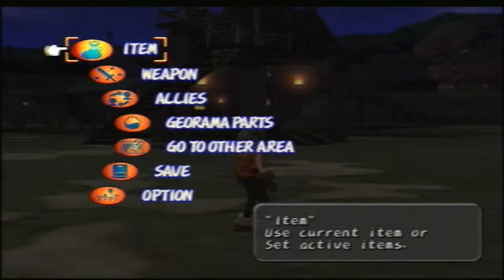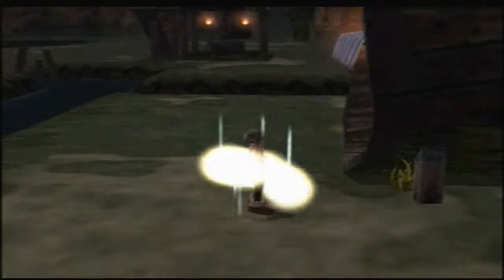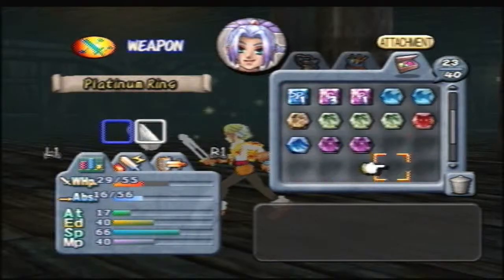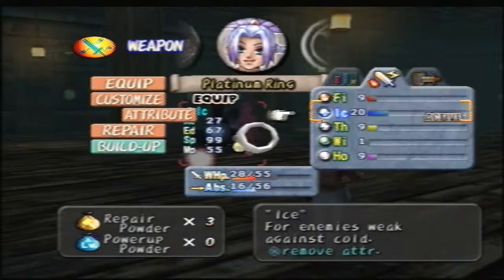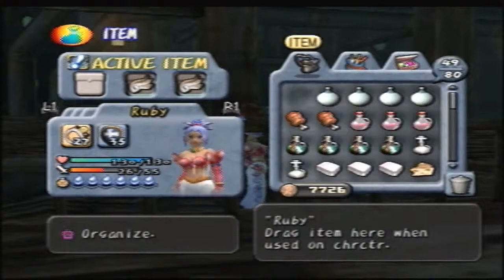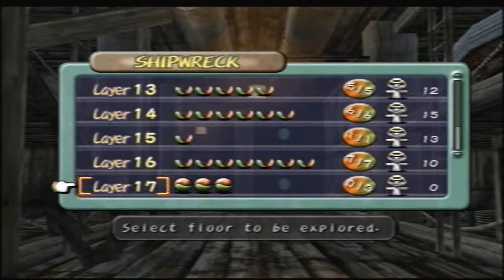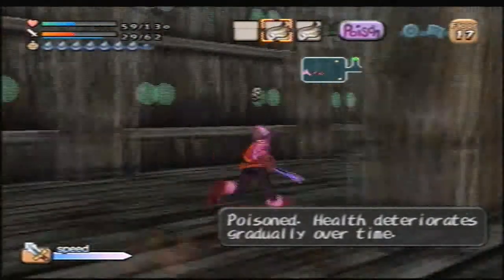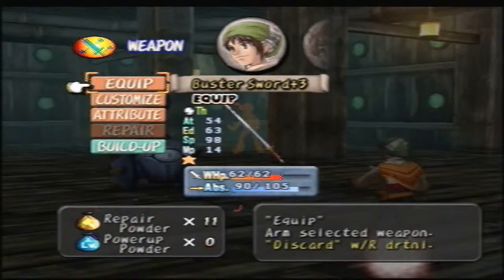Dark Cloud (PS2) Part 40: Last Floor?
In this Part: We made it to the Last Floor?, Somehow I forgot about it getting the key...